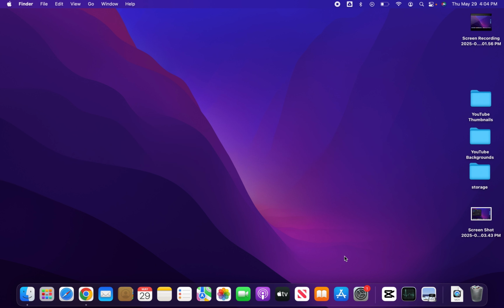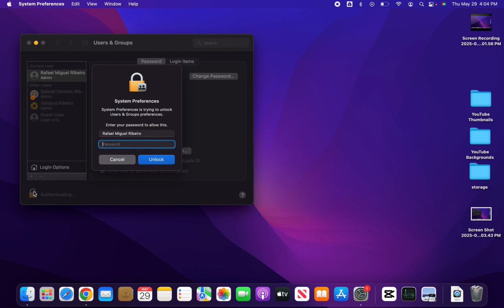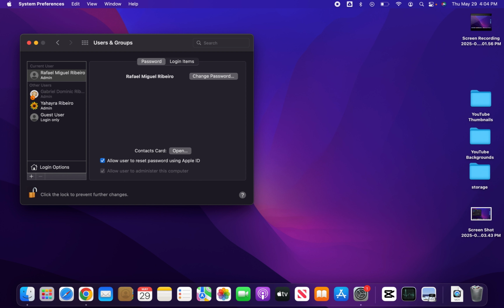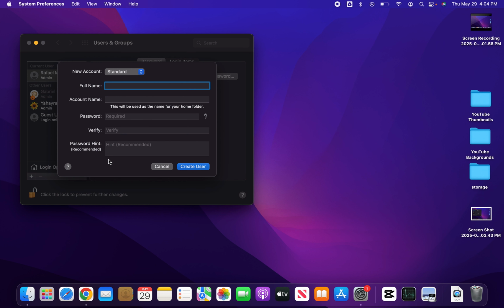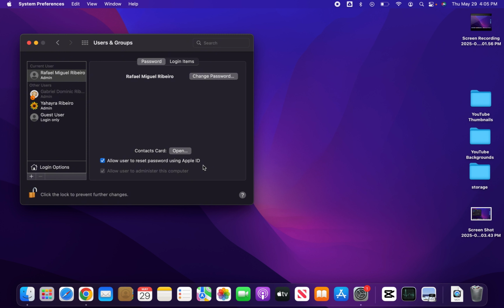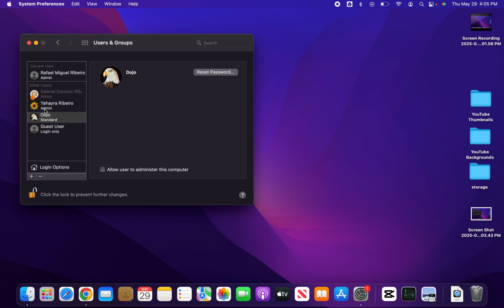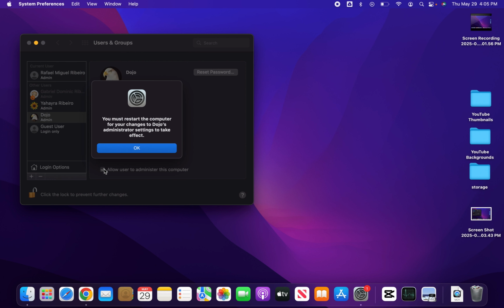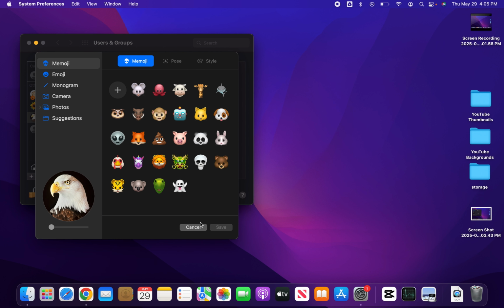How to Create a New User Account on Your Mac 👤💻 | Step-by-Step Guide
Want to set up a separate account for a family member, friend, or create a restricted profile on your Mac? This quick tutorial shows you how to add a new user account on your MacBook Pro, MacBook Air, or iMac with just a few clicks.

✅ In this video, you'll learn:

Where to find the user account settings

The different account types (Admin, Standard, Managed)

How to add and customize a new account